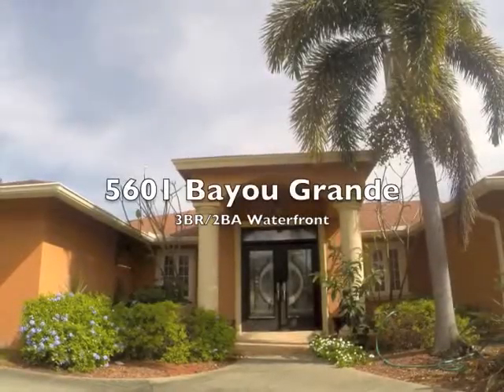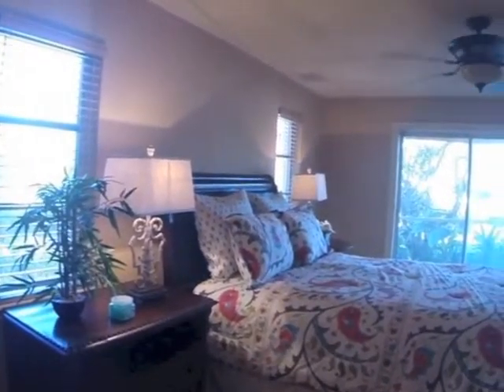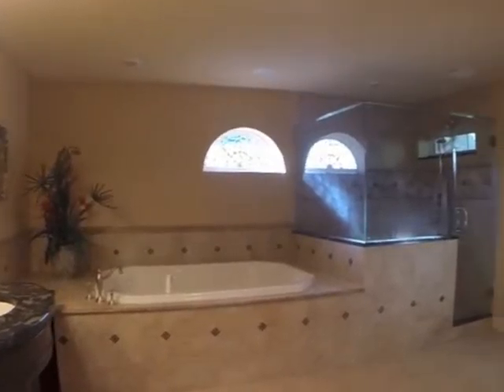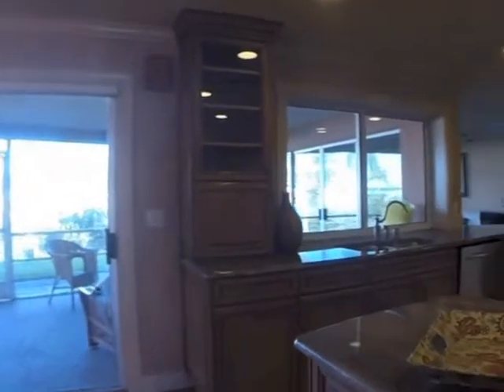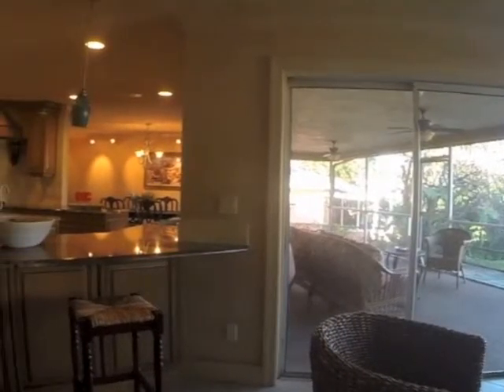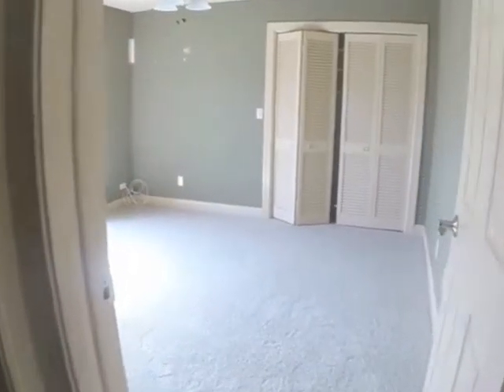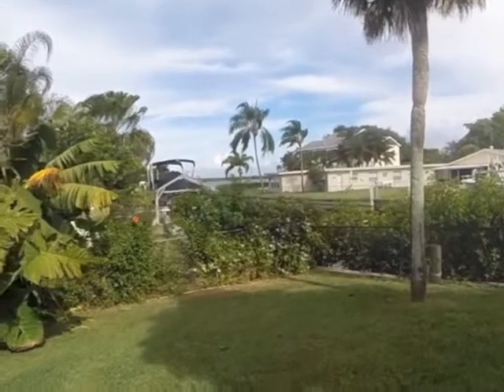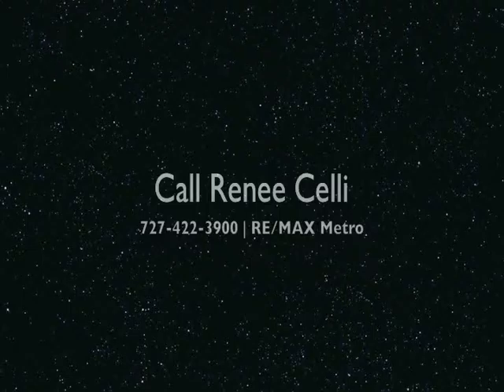Waterfront home in St. Petersburg for sale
Well maintained, well built waterfront home. High & dry. Updated in 2006. Exterior improvements include new roof, custom designed leaded stained glass front door, circular driveway, garage door, A/C, casement windows, gutters/leaders, landscaping & sprinkler system. Interior improvements include master bath with custom double sink and solid granite & wood vanity. Pearl therapeutic oversize jetted tub. separate lav and walk-in tile shower with glass enclosure. Master suite includes 2 large walk in closets with custom built ins. Living room, dining room & family room feature wide baseboards & crown moldings, bamboo floors and custom lighting. 6 Panel doors throughout with lever handles. Custom gourmet kitchen with 5 burner stove top, commercial style exhaust, S/S double convection ovens, side by side refrigerator, warming drawer & wine storage. Custom granite tops cover cabinet surfaces. Wired for sound in family room, living room and kitchen. Unique private boat ramp and dock for the boating enthusiast. Protected deep water canal with access and beautiful views of the bay. House has three bedrooms, two baths.